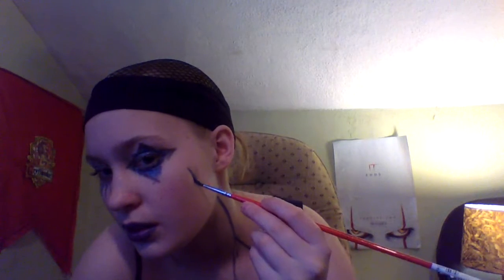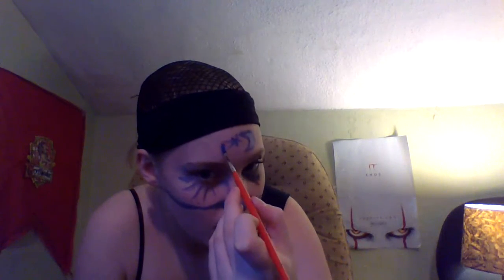Space Stone Makeup Tutorial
Part 3 in the human infinity stone series